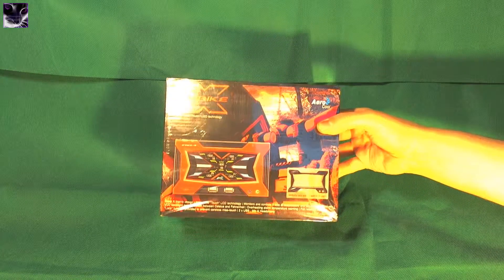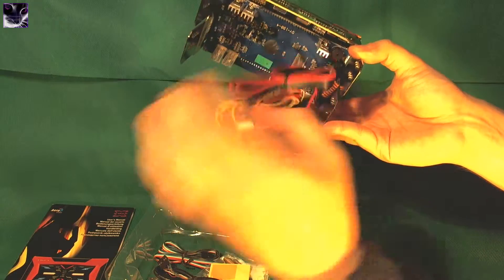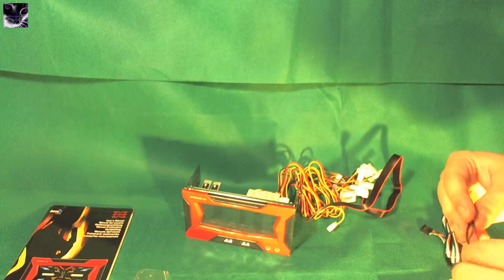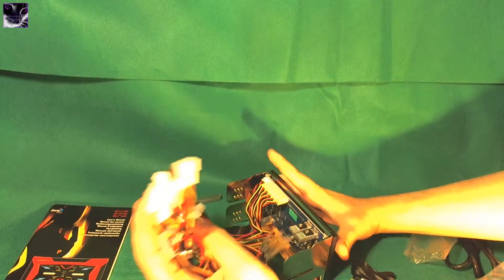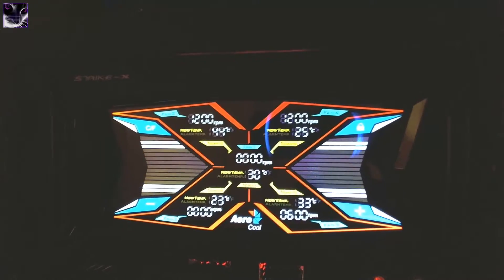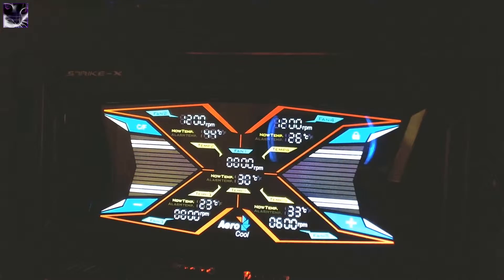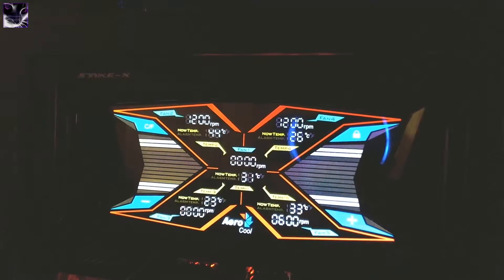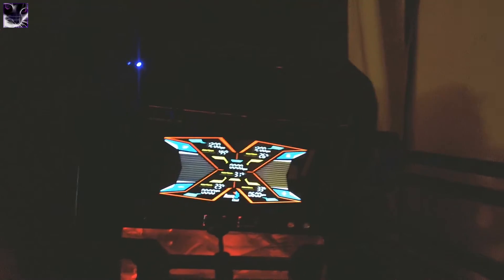AeroCool Strike-X LCD TouchScreen Fan Controller REVIEW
Review of the AeroCool Strike-X LCD touch screen fan controller panel, this unit can control your PC fan speeds and also has 5 temp sensors that can be placed anywhere inside or outside the pc to read temps of the components.